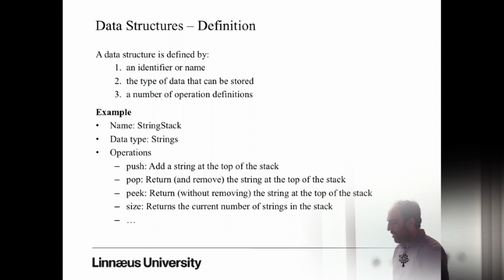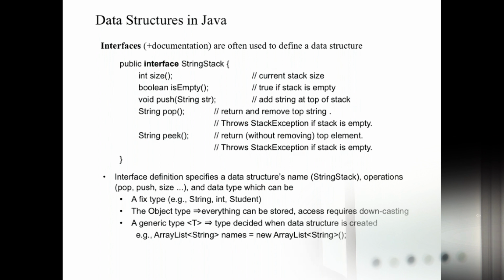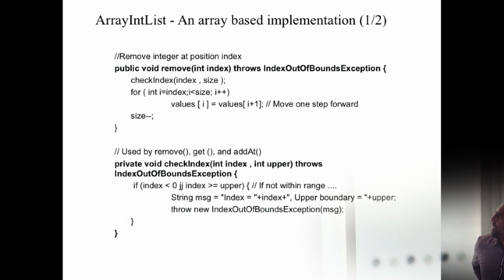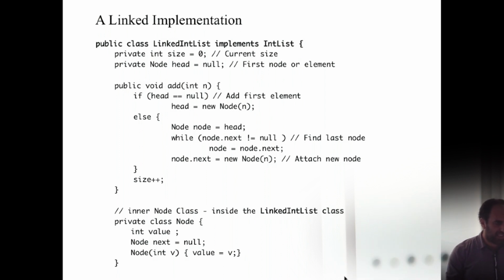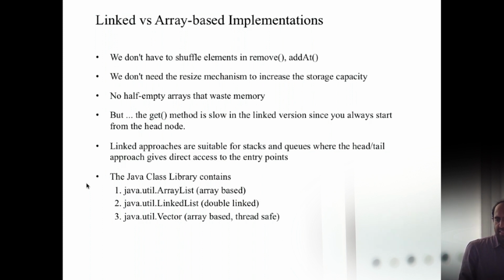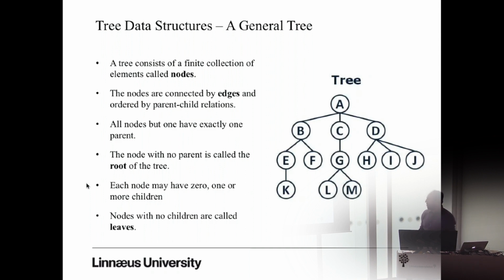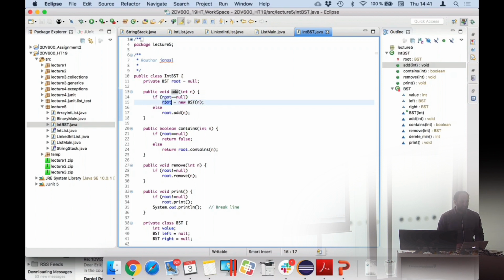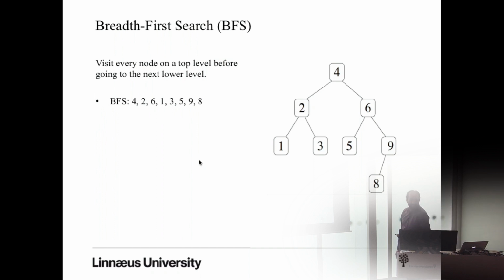Computer Science Play 1 - Live Stream